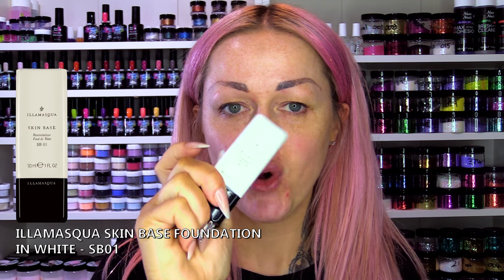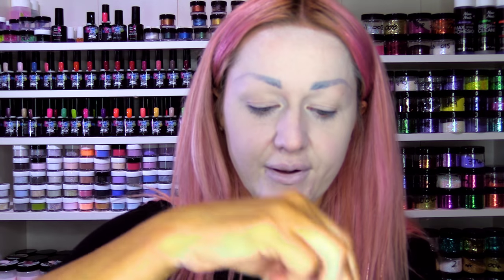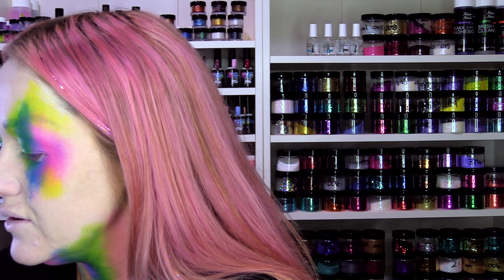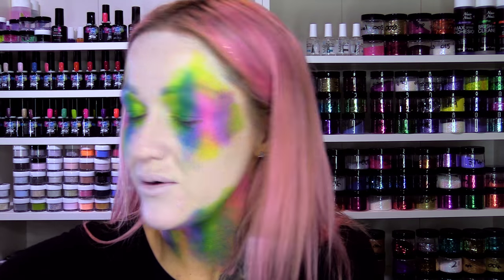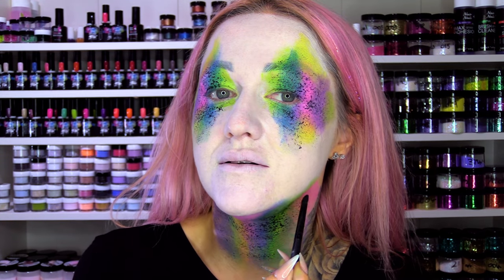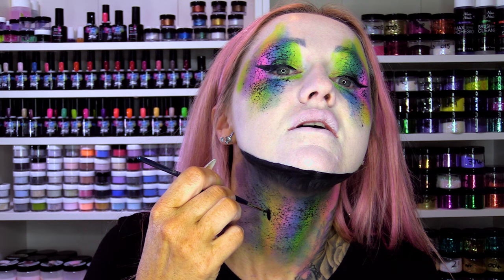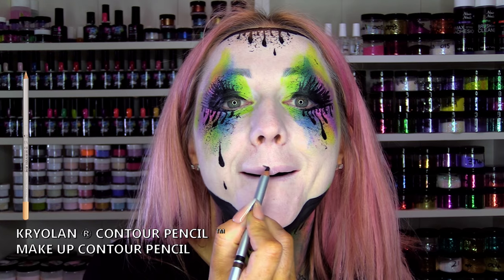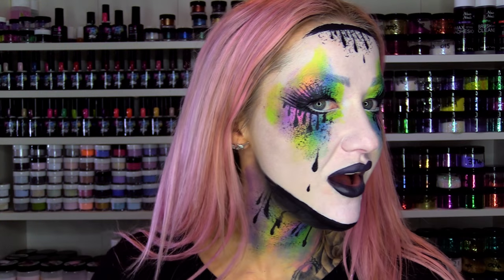Splatter Effect Face Paint - Crazy Colourful look - with Illamasqua Skin Base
Hi guys,

I love face painting,  every time there is a party i get asked to do the face painting  and at Halloween i think i am booked for the next three lifetimes.
This is a very quick and easy to do design (i know i always say that),  please have a go and hare your photos with me on Snapchat 'KirstyNails'

First i used the Illamasqua Skin Base,  i could have used face paint but i wanted a more comfortable wearable look, and face paint dries out unlike real foundation.

Next I used my collection of Snazaroo colours,  they are simply the standard for face painting, and i love them.

One the Face Paint was complete i went back to some cosmetics to finish the look.

Kirsty xxxx

Kirsty Meakin is the face of Naio Nails and now here at Naio Makeup.  She is a fully trained theatrical makeup artsist and she wants to share her ideas and passion with you.